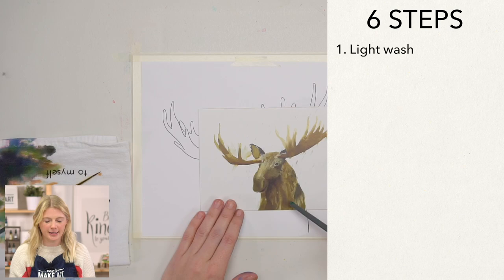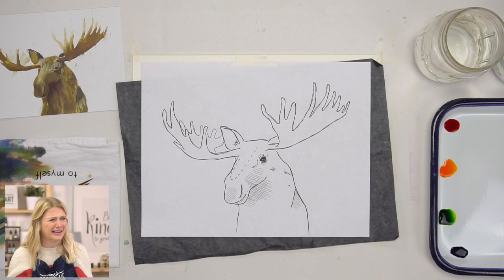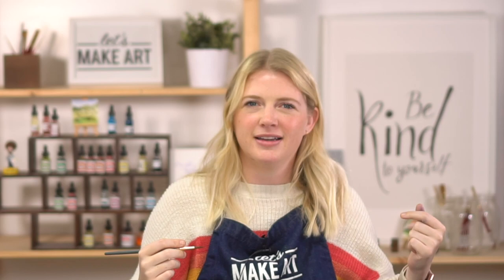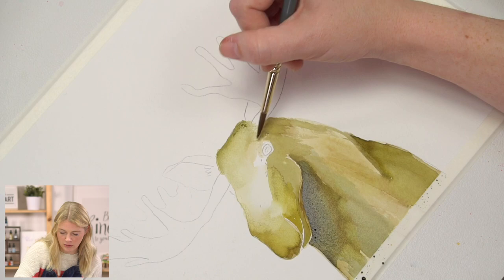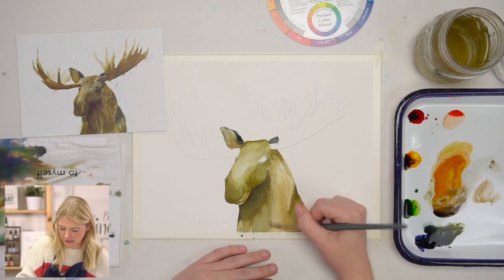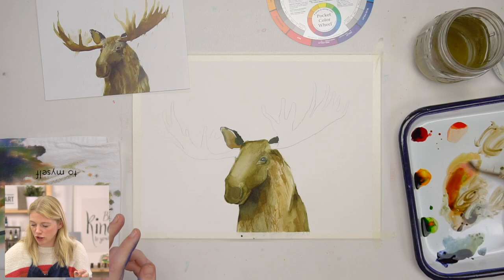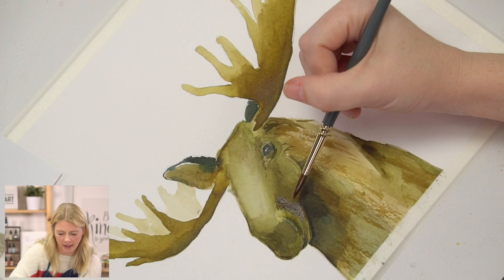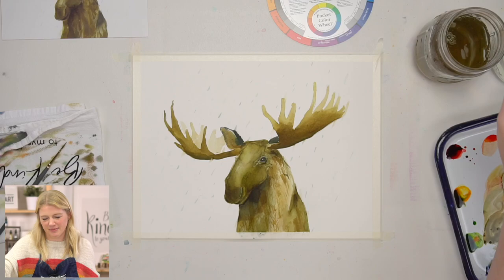Let's Paint a Moose 🎨 Easy Watercolor Animal Project by Sarah Cray of Let's Make Art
Join watercolor artist, Sarah Cray as she teaches how to paint a moose in this easy watercolor animal lesson! Learn how to paint fur textures, create form using paint value,  and how to paint some very large antlers! Grab your watercolor brushes and start painting this watercolor animal!

Welcome to Let's Make Art! We began with the idea in mind to create an art supplies shop that empowers everyone to create! Beginning with free art tutorials focusing on watercolor painting for beginners, we focus on basic painting techniques and concepts that make our painting projects achievable for all those who wish to pick up a paintbrush! Our catalog is filled with landscape, animal, and floral DIY art projects--and many, many more--that provide ideas, inspiration and education for beginning artists and experts alike. Learn how to paint with watercolors at Let's Make Art!

Chapters & Timestamps
00:00 - Welcome & Hello
00:18 - Steps
00:45 - Supplies & Colors
02:38 - Outline
07:07 - Oath
08:32 - Mix Browns
10:16 - Step 1: Light Wash
15:24 - Step 2: Darker Values
23:04 - Step 3: Face & Fur Texture
31:30 - Step 4: Antlers
37:40 - Step 4.5: Detailed Fur Texture
40:48 - Step 5: Rain
44:01 - Step 6: Finishing Details